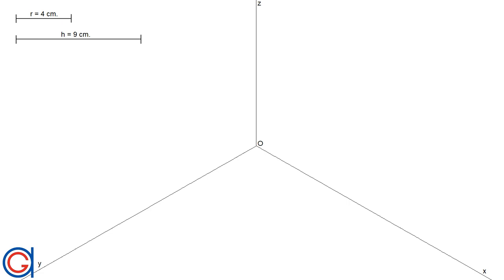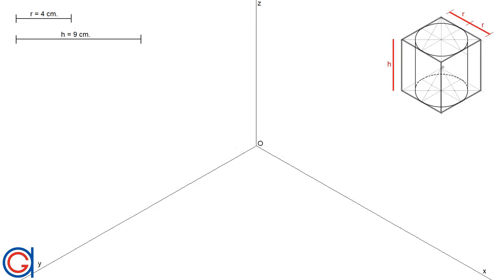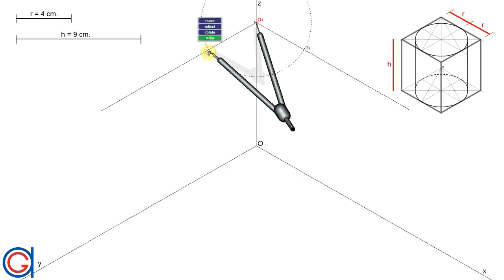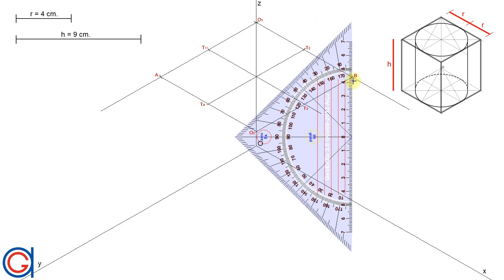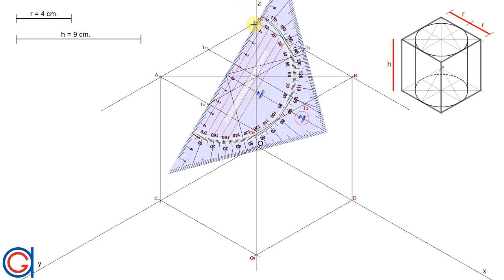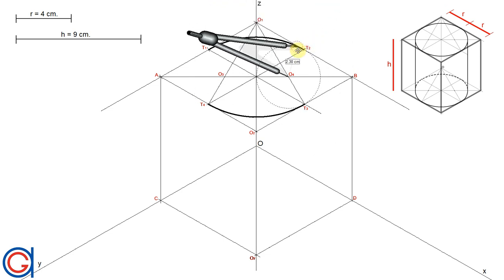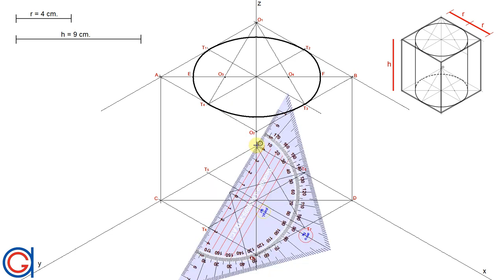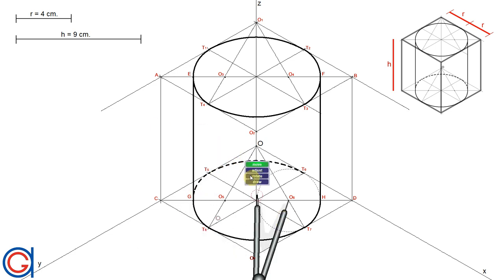How to draw an Isometric Cylinder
to learn how to draw a cylinder in isometric projection given its radius “r” and its height “h”.